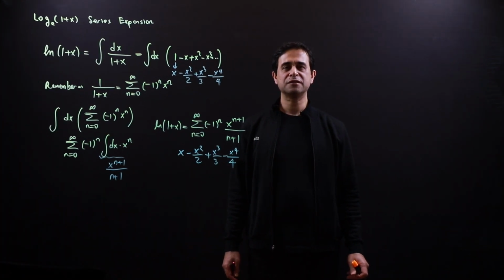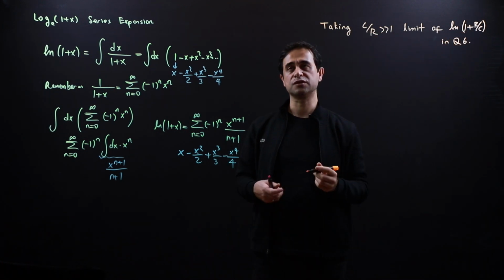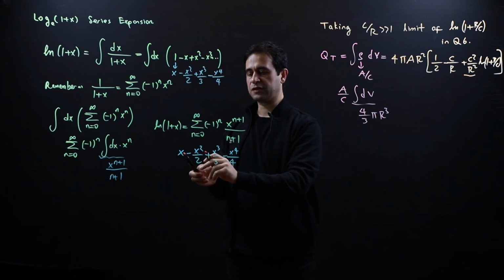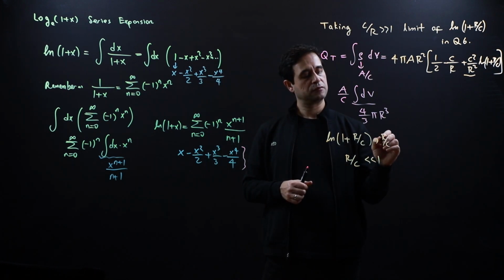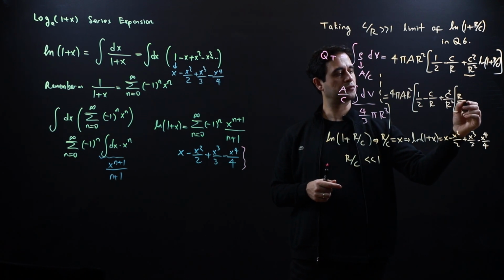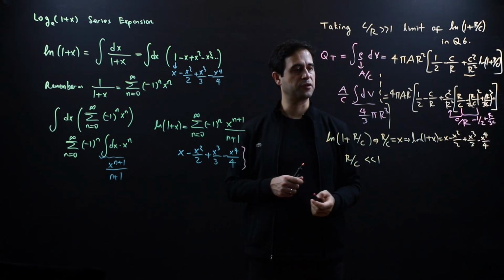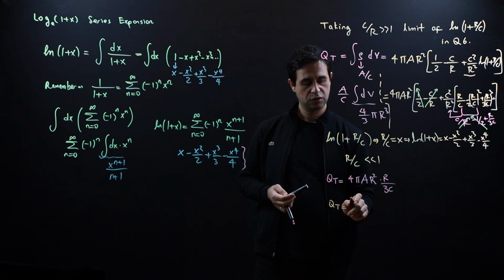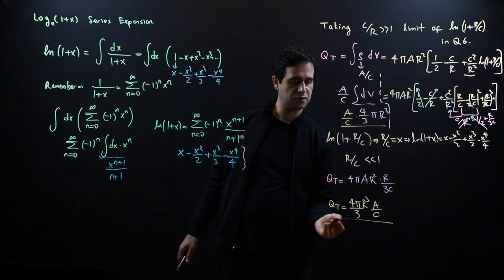Taking the small argument limit of Log Term